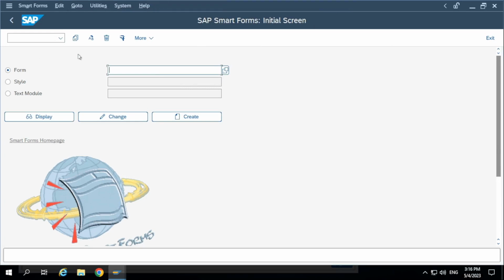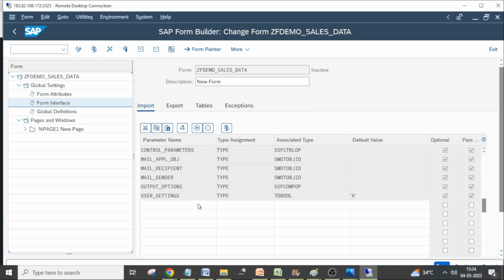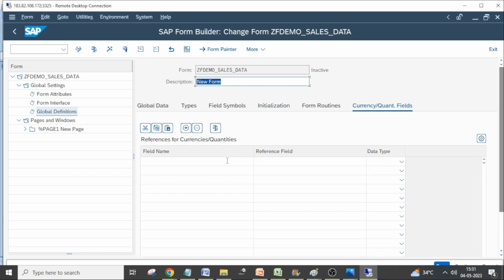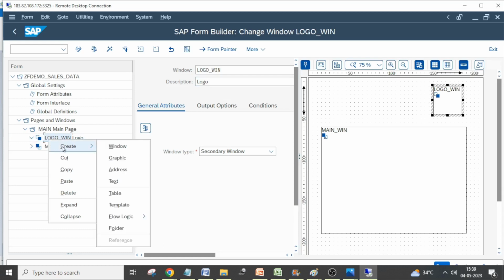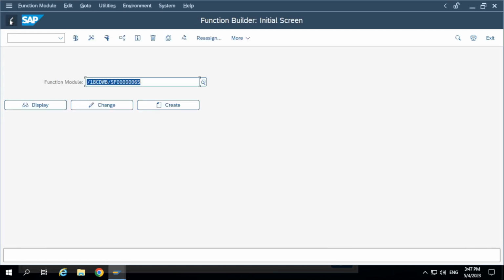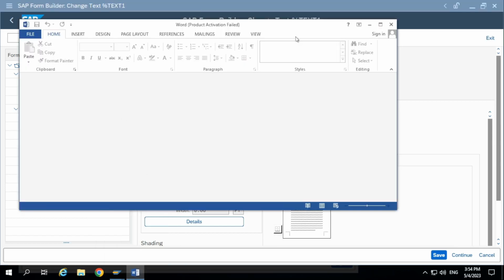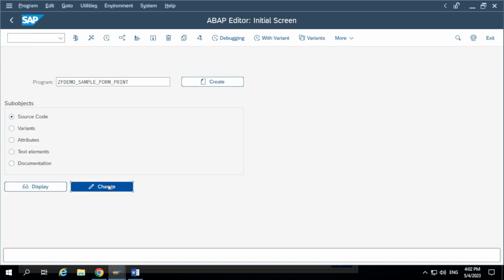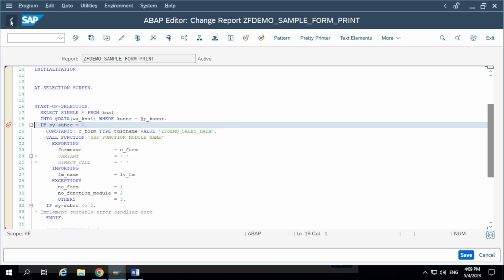46. SMARTFORMS Example Part 1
SAP SMARTFORMS example
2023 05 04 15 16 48